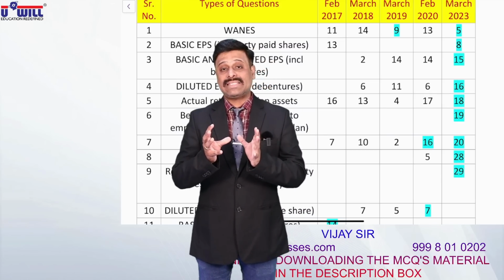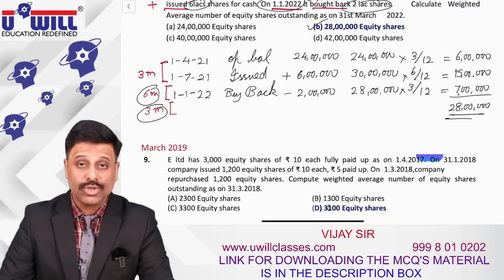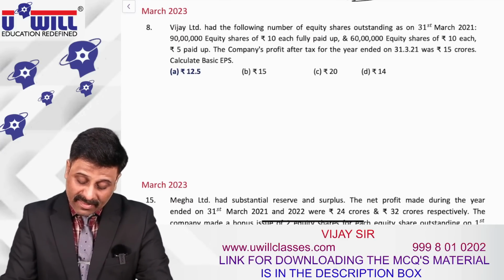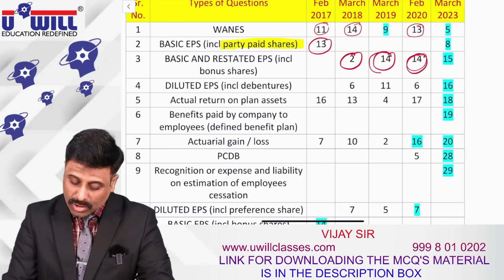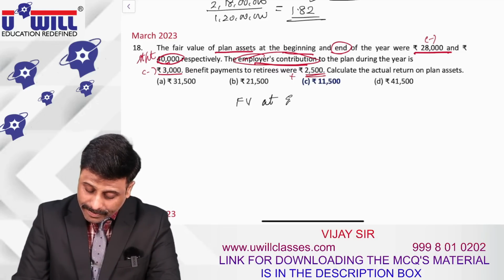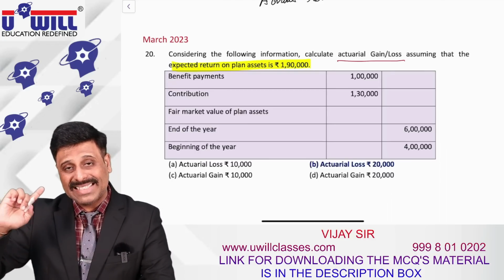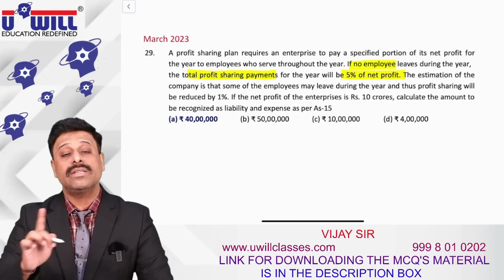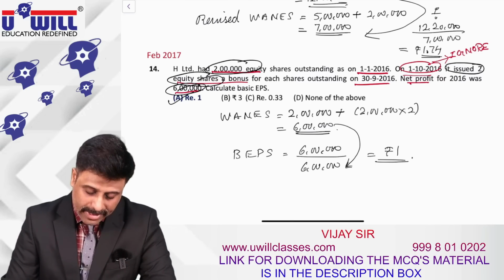M S UNIVERSITY - TY B COM - SEM 6 - FINANCIAL REPORTING MID SEM MCQ's SOLUTION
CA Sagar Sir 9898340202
Vijay Varma Sir 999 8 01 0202